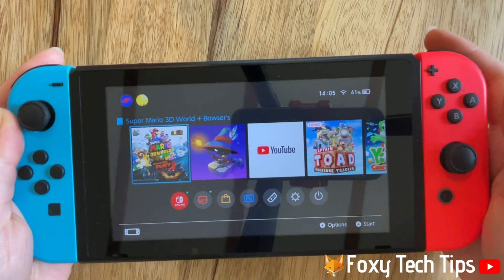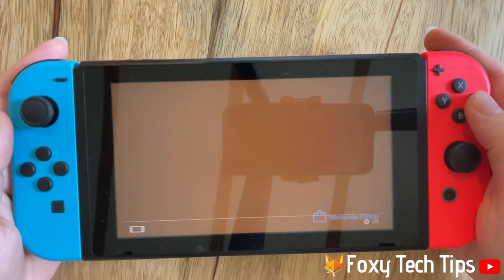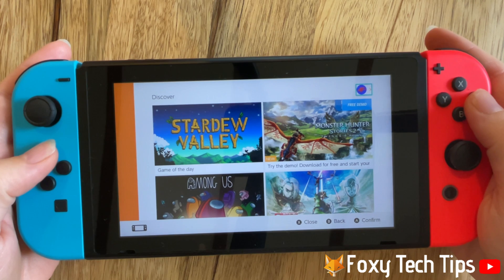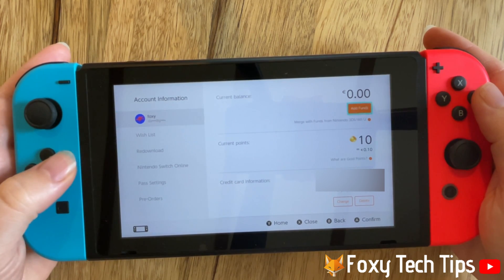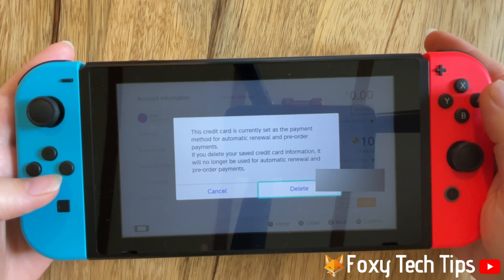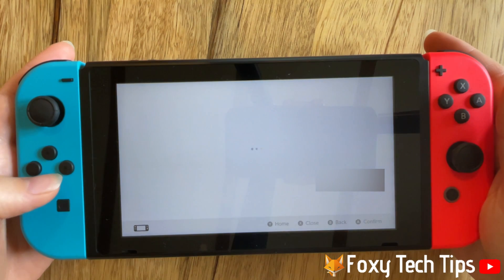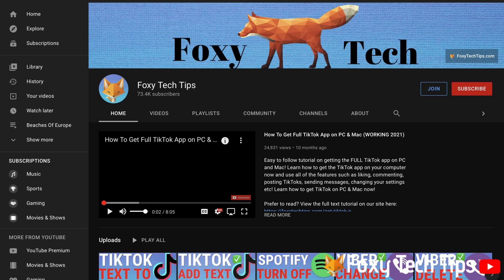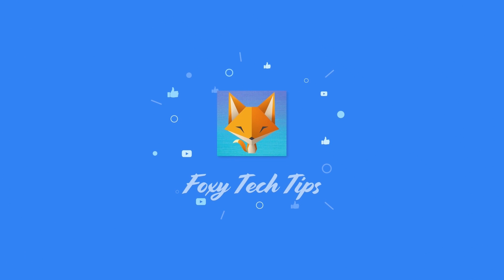How To Remove Credit Card From Nintendo Switch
Easy to follow tutorial on deleting a saved credit card from a Nintendo Switch. Did you add a credit card to your Switch account to easily purchase new games, but now you don’t want it to still be saved? Learn how to remove credit card from Nintendo Switch now!

Steps:

- Open the Nintendo eShop from the homepage of the switch.

- Tap on your user icon in the top right corner of the eShop homepage.

- On the account information tab tap on delete to the right of ‘credit card information’.

- Tap delete again on the popup.

- Your credit card has now been removed from your Nintendo switch.